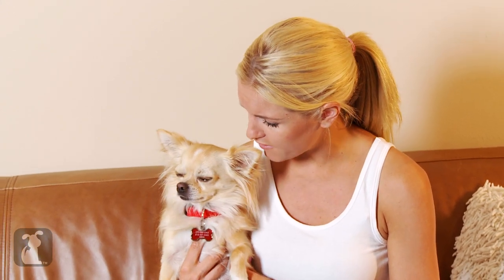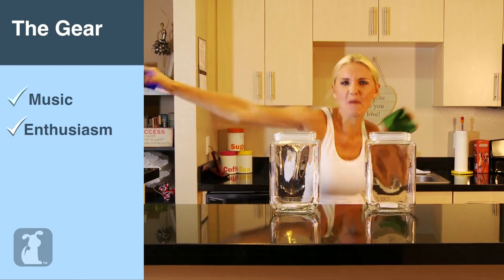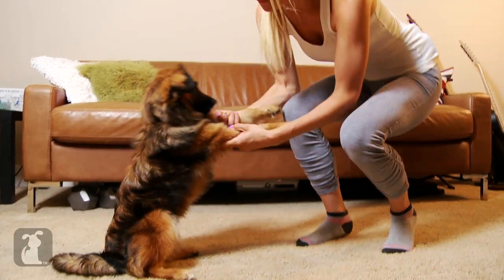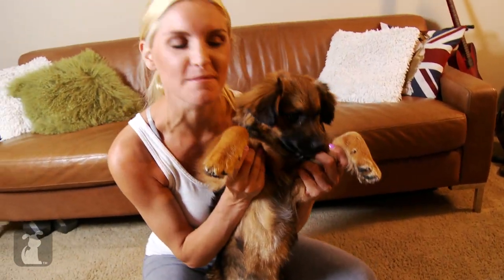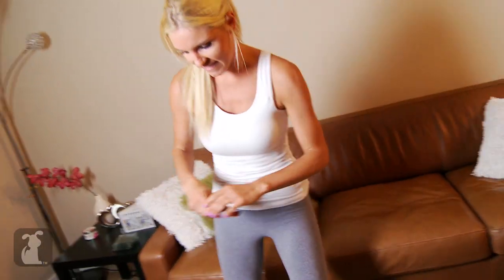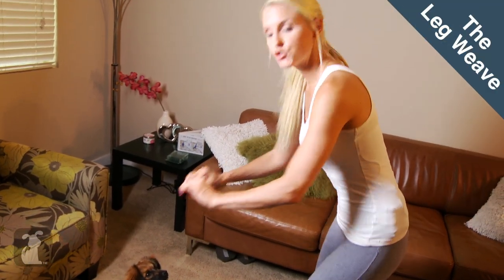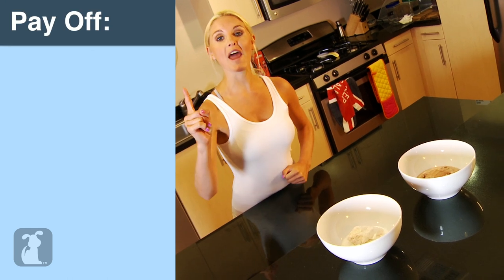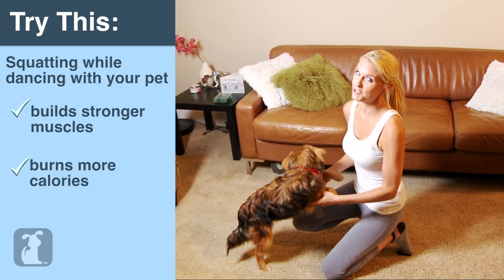Dancing With Your Pet - Pet Fit Tips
Health & Fitness tips for you & your pet! - Dancing With Your Pet

How many calories can you burn dancing? You'd be surprised at how awesome of a workout it can be! Imagine doing it with your dog and getting him a workout as well! It's a win-win!